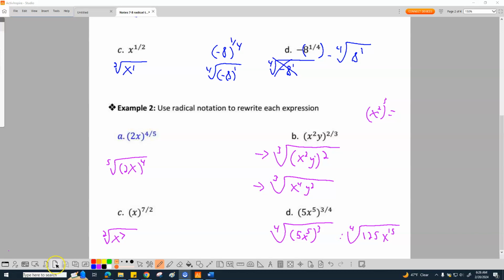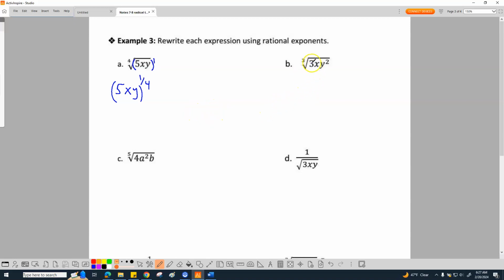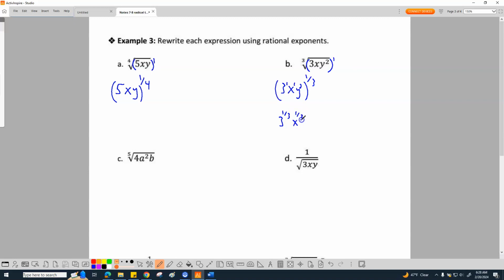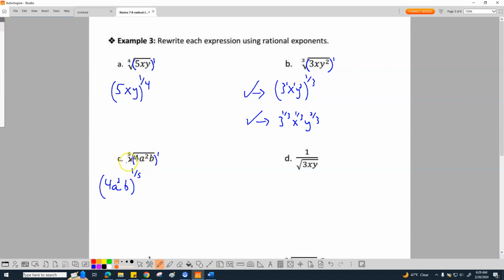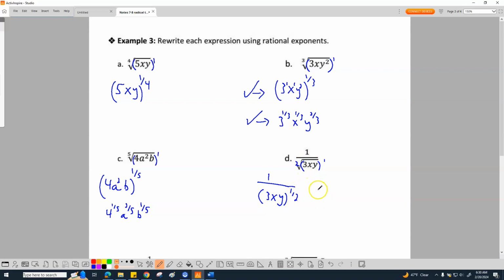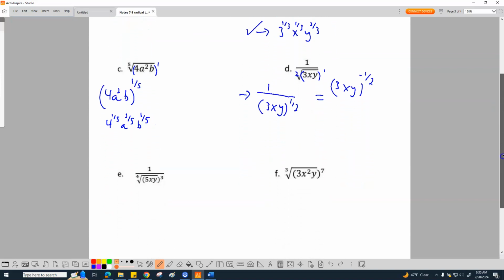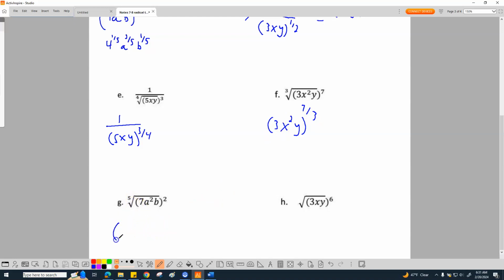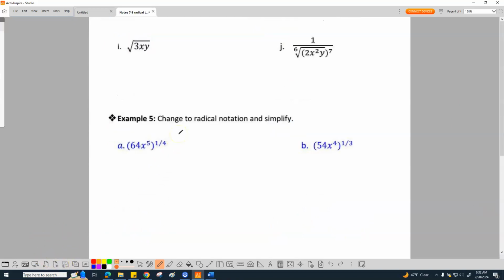02-20-2024: Video #3: Ex 3